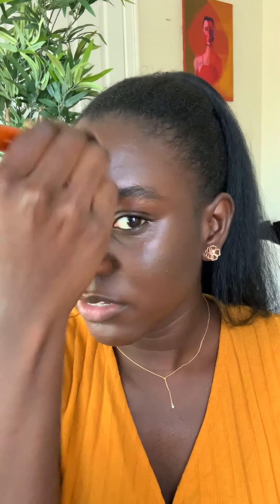Affordable Back to School Everyday Dark Skin Makeup Tutorial 2019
Hi guys! Today's video is an easy, affordable dark skin makeup tutorial for back to school season. This simple makeup look is what i do pretty much every time i wear makeup. I especially love how fluffy my brows come out, let me know if you want a brow tutorial or something like that.
If you're going back to school- college or high school, I hope you have a great semester and you achieve the goals you've set for yourself.

All the products I used are listed below:
BECCA Skin Love Brighten and Blur Primer
BECCA Skin Love Glow Shield Prime & Set Mist
ANASTASIA BEVERLY HILLS Cream Stick Foundation in Earth
Black Radiance Color Perfect Foundation Stick in Chocolate Dipped
SEPHORA COLLECTION - Bright Future Gel Serum Concealer Haute Cocoa
Becca Hydra-Mist Set and Refresh Powder in Golden Bronze
Colourpop No Filter Powder in Banana -
Black Radiance True Complexion Contour Palette, Dark to Deep
Lancôme Monsieur Big Waterproof Mascara
Glossier Lip Gloss